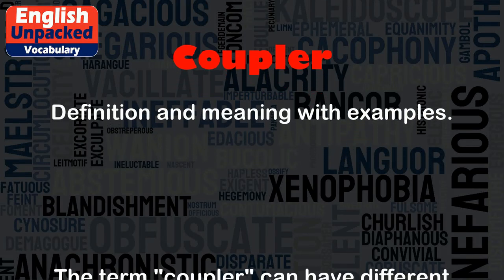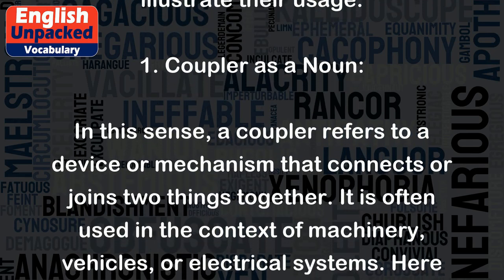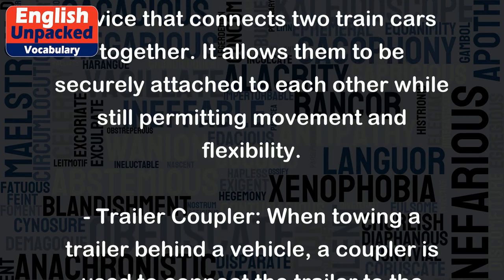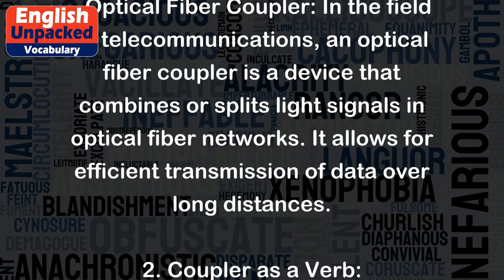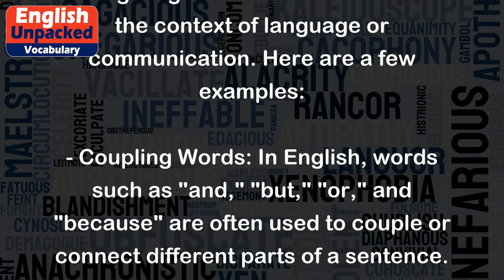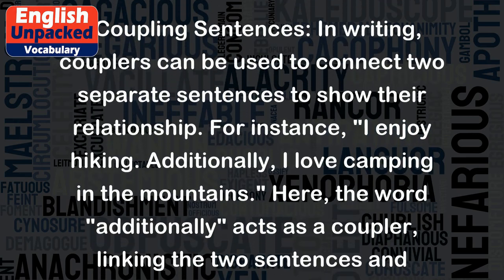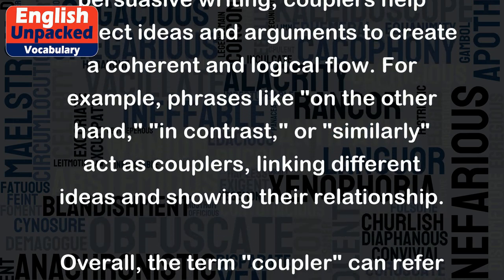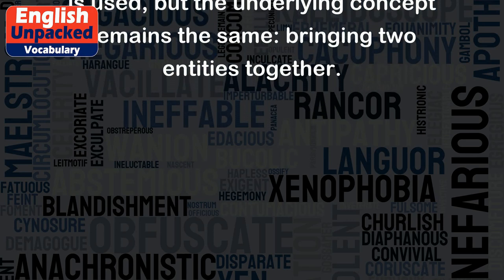Coupler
The term "coupler" can have different meanings depending on the context in which it is used. Here are two common meanings of "coupler" and examples to illustrate their usage:
1. Coupler as a Noun:
In this sense, a coupler refers to a device or mechanism that connects or joins two things together. It is often used in the context of machinery, vehicles, or electrical systems. Here are a few examples:
- Train Coupler: In the context of trains, a coupler is a mechanical device that connects two train cars together. It allows them to be securely attached to each other while still permitting movement and flexibility.
- Trailer Coupler: When towing a trailer behind a vehicle, a coupler is used to connect the trailer to the hitch on the vehicle. It ensures a secure attachment and allows the trailer to be towed safely.
- Optical Fiber Coupler: In the field of telecommunications, an optical fiber coupler is a device that combines or splits light signals in optical fiber networks. It allows for efficient transmission of data over long distances.
2. Coupler as a Verb:
As a verb, "coupler" refers to the action of connecting or joining two things together. It is often used in the context of language or communication. Here are a few examples:
- Coupling Words: In English, words such as "and," "but," "or," and "because" are often used to couple or connect different parts of a sentence. For example, in the sentence "I like to read books and watch movies," the word "and" acts as a coupler, connecting the two activities.
- Coupling Sentences: In writing, couplers can be used to connect two separate sentences to show their relationship. For instance, "I enjoy hiking. Additionally, I love camping in the mountains." Here, the word "additionally" acts as a coupler, linking the two sentences and indicating that the second sentence adds information to the first.
- Coupling Ideas: In academic or persuasive writing, couplers help connect ideas and arguments to create a coherent and logical flow. For example, phrases like "on the other hand," "in contrast," or "similarly" act as couplers, linking different ideas and showing their relationship.
Overall, the term "coupler" can refer to a device that connects two things together or the action of joining or connecting. Its meaning varies depending on the context in which it is used, but the underlying concept remains the same: bringing two entities together.